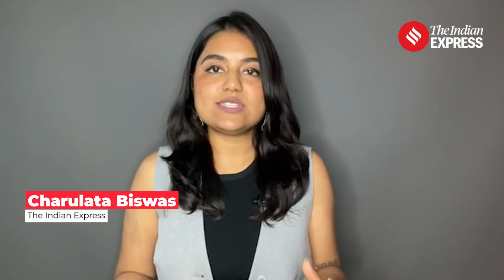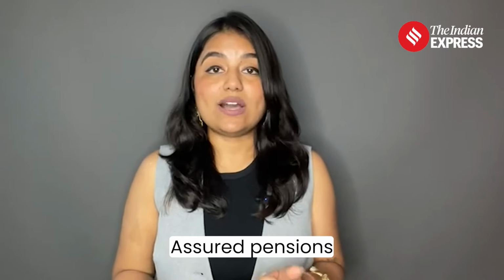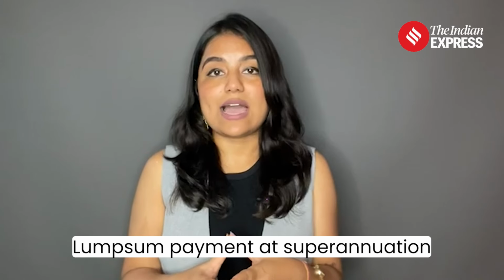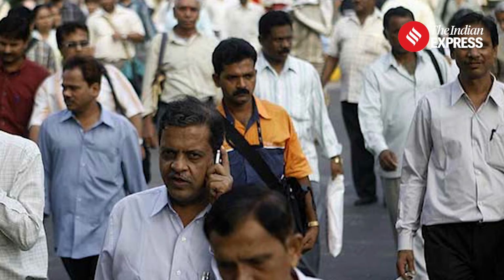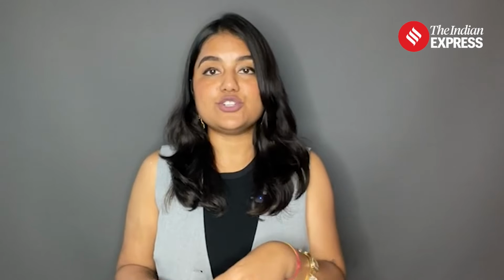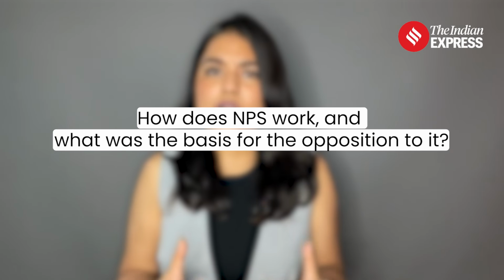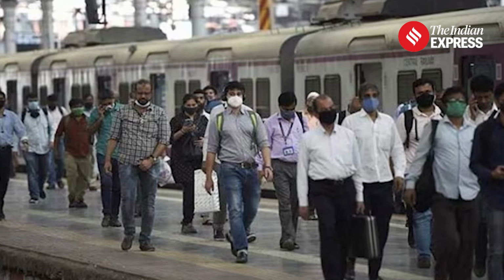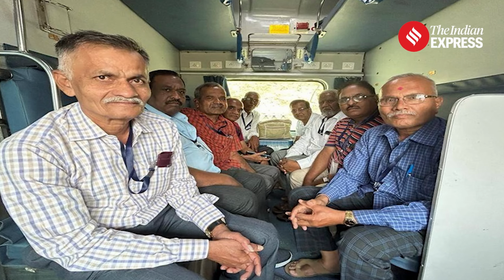Explained: How Is UPS Different From OPS | Unified Pension Scheme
Unified Pension Scheme Explained: Understanding UPS vs OPS: How the new Unified Pension Scheme differs from the National Pension Scheme

The Indian Express covers all national & international news, which includes daily news updates, political news, election news, gadgets and Mobile reviews, technology updates, Entertainment News, Bollywood news, public opinions and views on daily trends.

Indian Express newspaper offers a comprehensive package of news, including Indian Express editorial analysis and Indian Express analysis today. This well-respected publication covers a wide range of topics in its Indian Express editorial and Indian Express news sections. Stay informed with the Indian Express newspaper today.